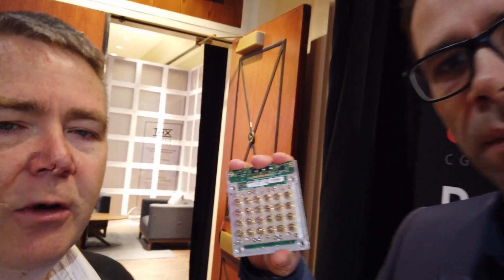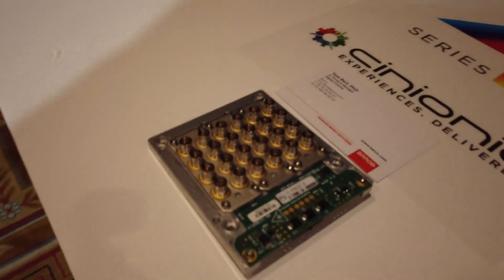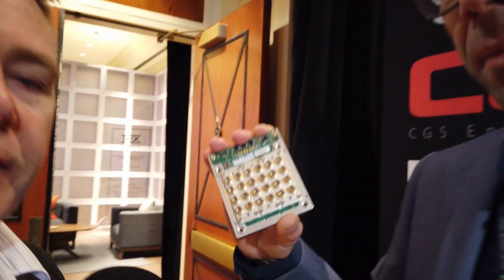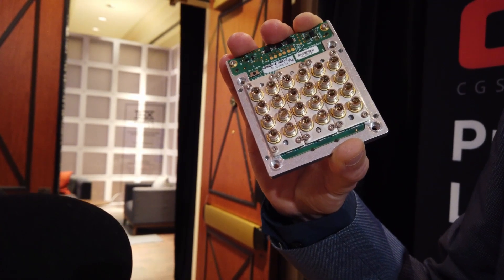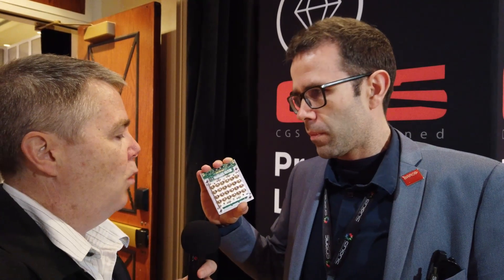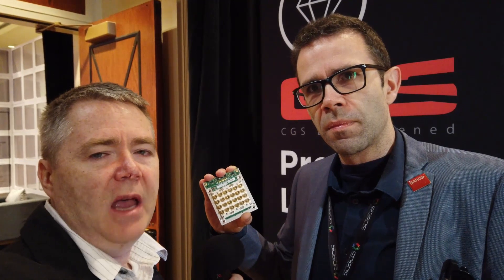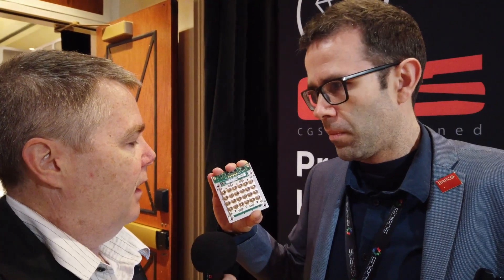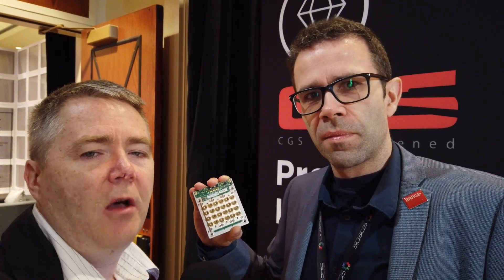Cinionic/Barco's new replaceable LASER/lamp module - CinemaCon 2019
One of the significant developments for this year is the advent of LASER-LAMP-MODULES into the newer laser projectors.  Like Xenon lamps of yesteryear, Laser projectors can now also have the lamps replaced in the field.  This removes a large issue exhibitors have had with laser projectors in that if the laser lamp dies, the whole projector needs replacement.  This is no longer the case.